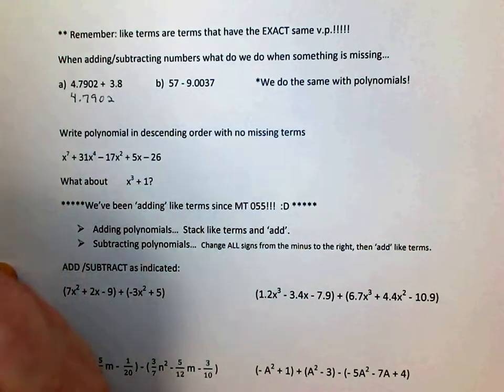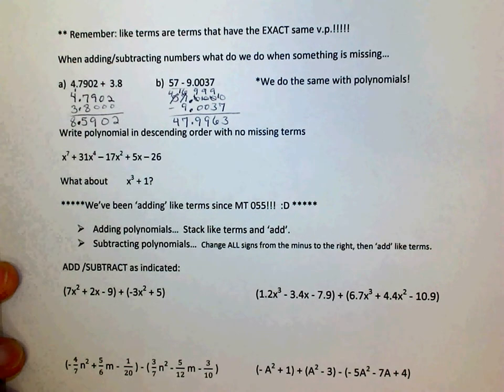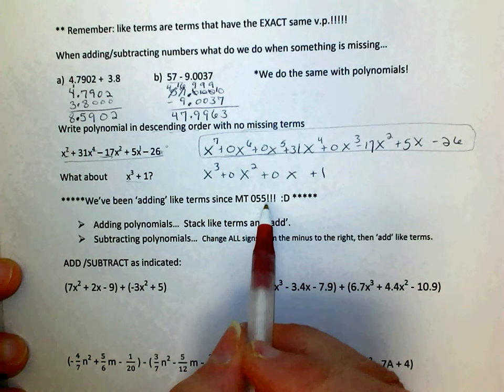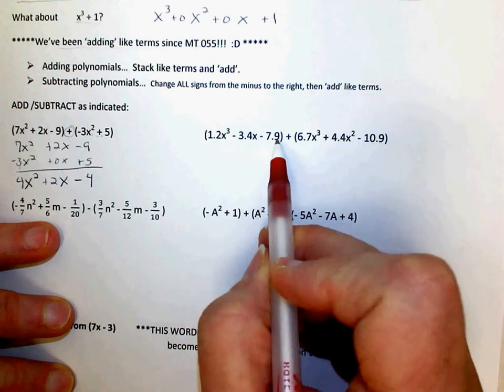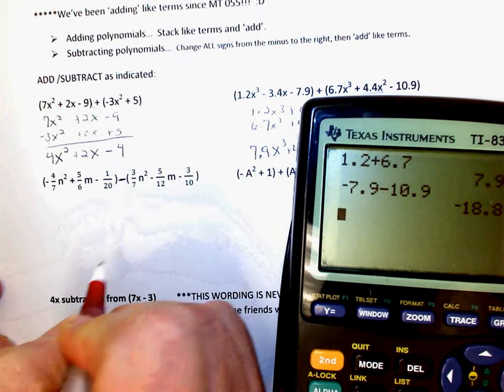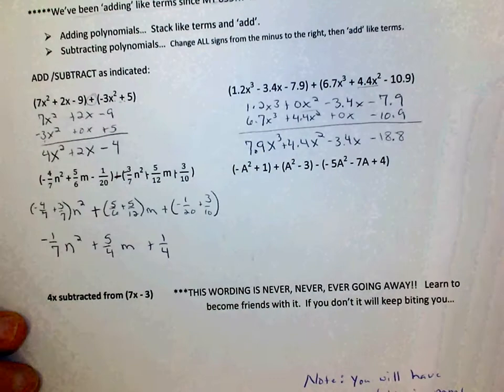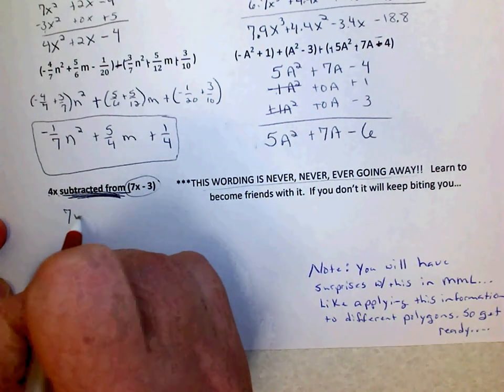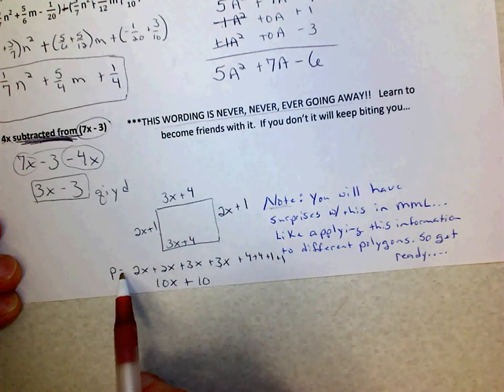Chapter 10 4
rewriting polynomials in descending order without missing terms and adding/subtracting polynomials